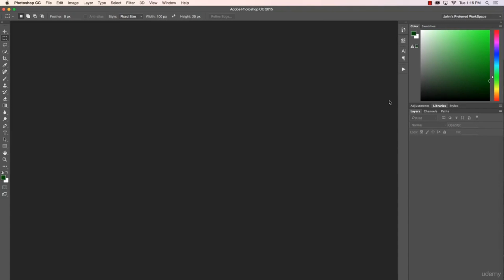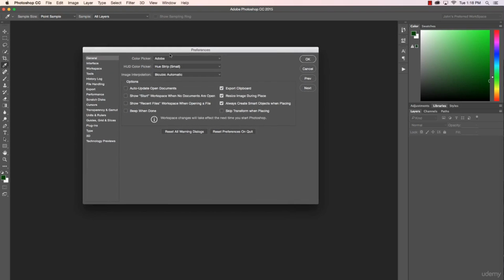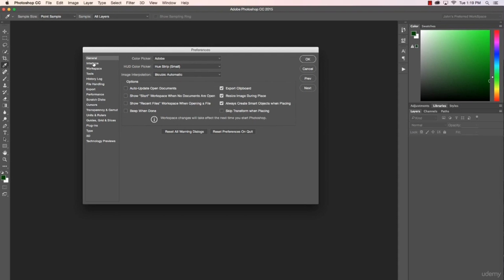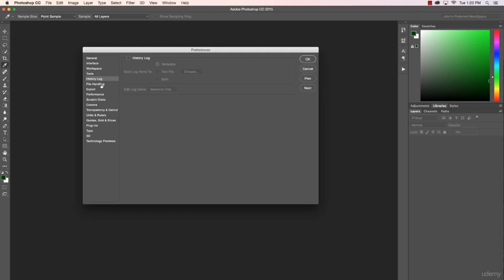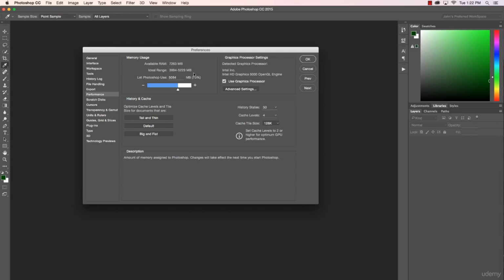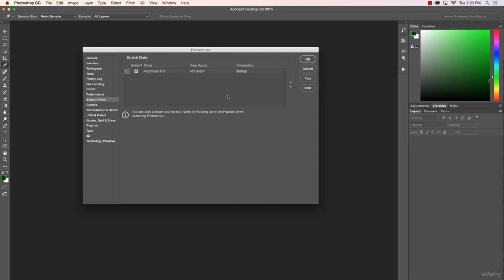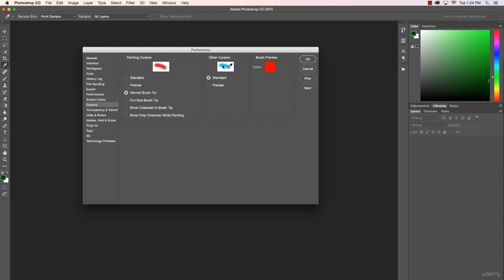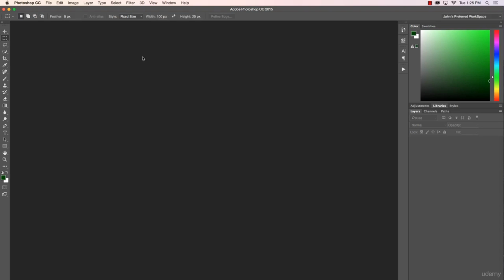01 Lecture 02 - Setting Up Our Preferences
Setting Photoshop up for success allows us to fine tune how the application performs. Photoshop is factory set for very generic purposes and not set up for photography.

01 - Photoshop Professor Notes - Learning Photoshop CS6 - Volume 1
8 Videos - Approximate Run Time: 1 Hour & 35 Minutes

02 - Photoshop Professor Notes - Learning Photoshop CS6 - Volume 2
8 Videos - Approximate Run Time: 1 Hour & 20 Minutes

03 - Photoshop Professor Notes - Learning Photoshop CS6 - Volume 3
9 Videos - Approximate Run Time: 1 Hour & 40 Minutes

04 - Photoshop Professor Notes - Learning Photoshop CS6 - Volume 4
5 Videos - Approximate Run Time: 1 Hour

05 - Photoshop Professor Notes - Learning Photoshop CS6 - Volume 5
7 Videos - Approximate Run Time: 1 Hour & 17 Minutes

17 Videos to date - Approximate Run Time: 1 Hour & 35 Minutes